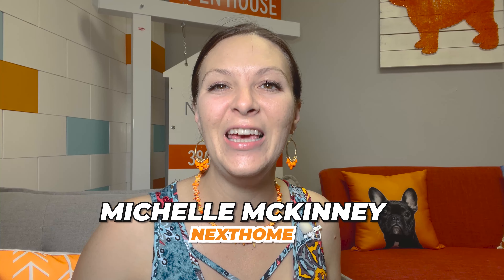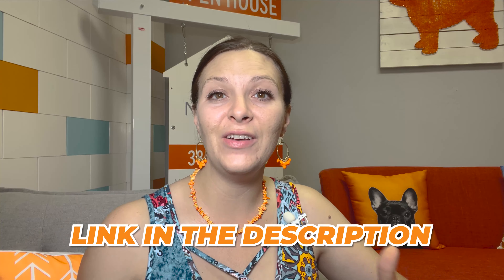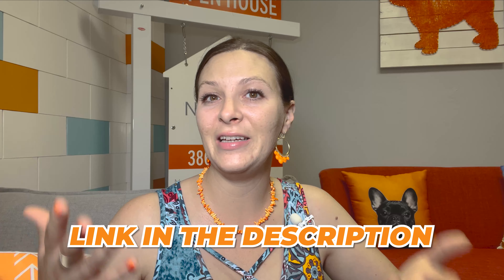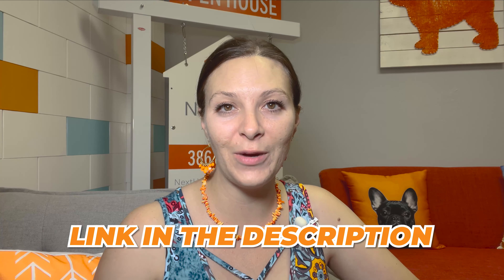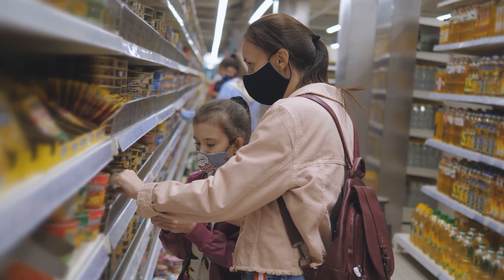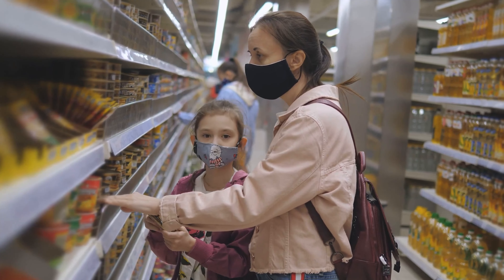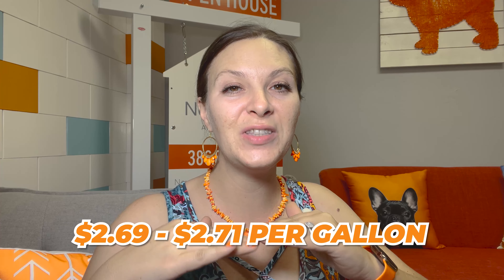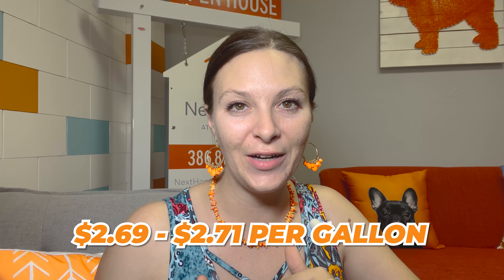Cost of Living In Palm Coast, Florida (2021)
Cost of Living In Palm Coast, Florida (2021) If you're looking to buying a home in Palm Coast, Florida, and want to know the Cost of Living in Palm Coast, Florida, then this video is for you! In this video, we're going to be going over the Cost of Living in Florida when it comes to Living in the Palm Coast Real Estate Market here in Florida!

In this video, we'll discuss the following:
- Cost of Living In Palm Coast Florida
- Living Cost In Palm Coast, Florida
- Average Expenses Pricing In Palm Coast, Florida
- Living In Palm Coast

We have so many people reaching out looking to move here and we love it! If you're someone who is moving or relocating here to Palm Coast, FL; Flagler Beach, FL; Ormond Beach, FL; Bunnell, FL; Saint Augustine, FL, we can make that transition so much easier on you!!

Reach out Day or Night, we're here for ya!

Michelle McKinney
License MLS#:
BK3421105